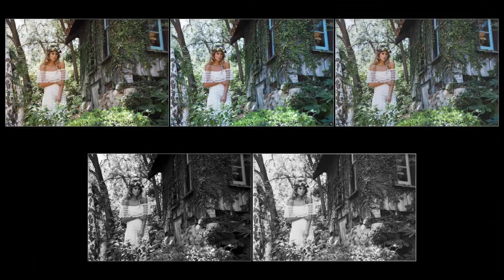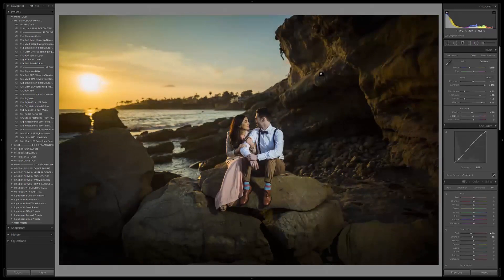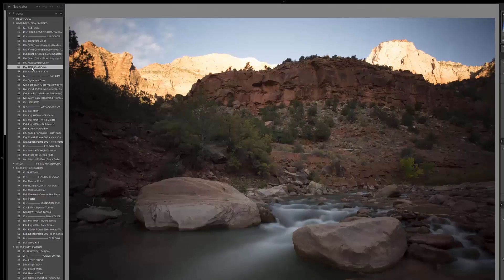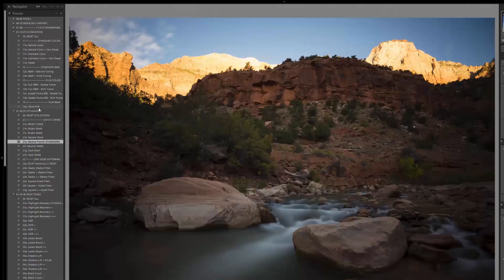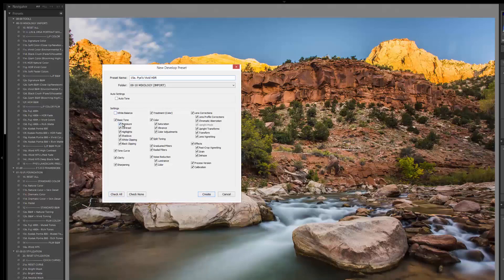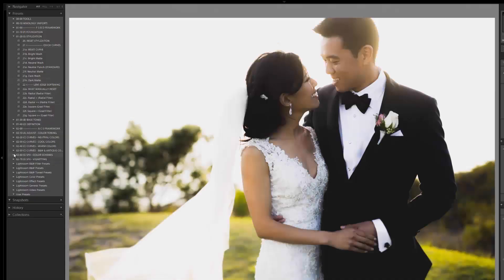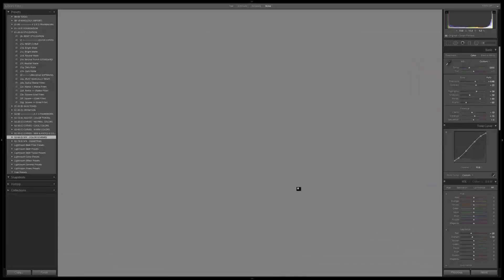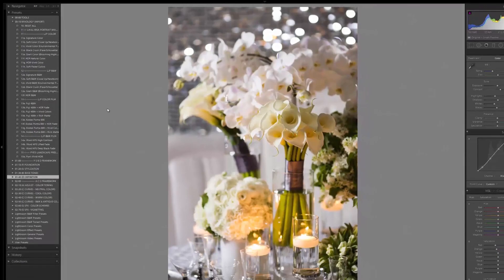SLRLounge Lightroom Preset System CC Primer Guide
The SLRLounge Lightroom Preset system has a long-awaited update, and it’s the most powerful and stylized update yet. Now it’s easier than ever to achieve a film look or a finalized image within a matter of a few clicks and seconds.